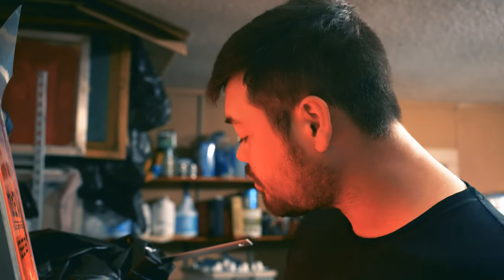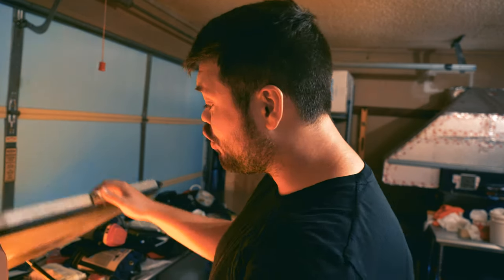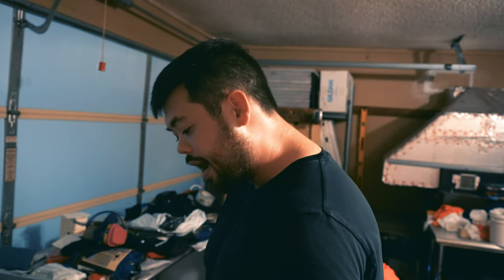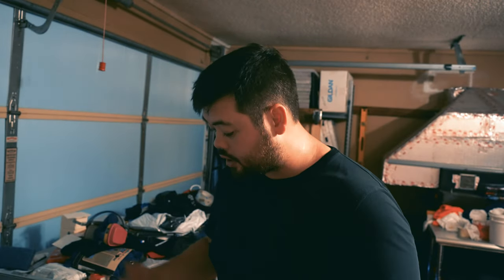How I Lost $4000 Screen Printing Last Week!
Last week was a huge setback. We messed up on two orders and took on a waterbased job that we never should have attempted! While trying to fumble our way through it we ended up losing two jobs that were ready to close for a grand total of $3900+ in lost business and goods we had to replace